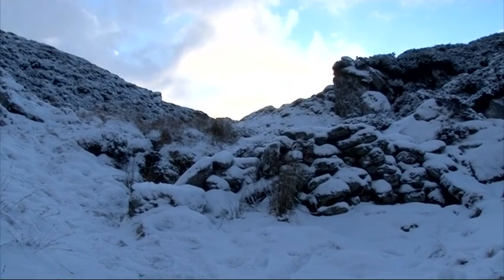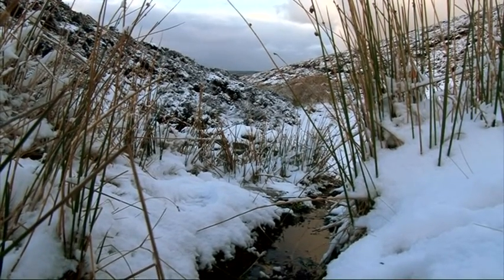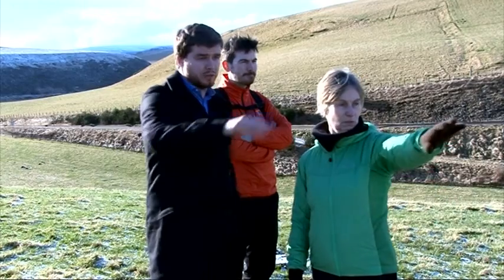Illicit Stills in the Cabrach - STV News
Historians have discovered a 200 year old whisky still hidden in the hills of the Cabrach in Moray. David Shanks reports for STV News.